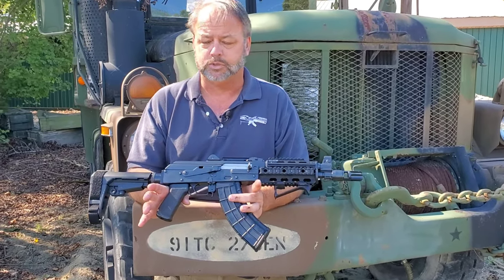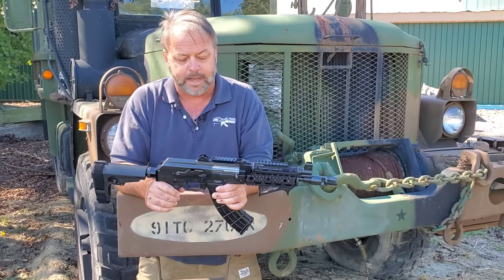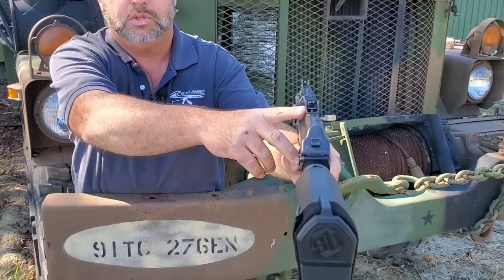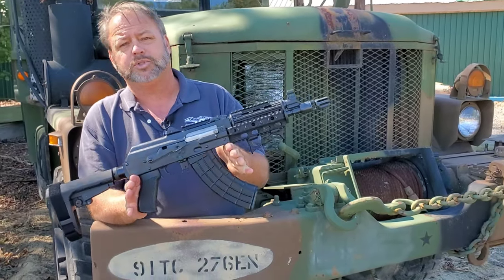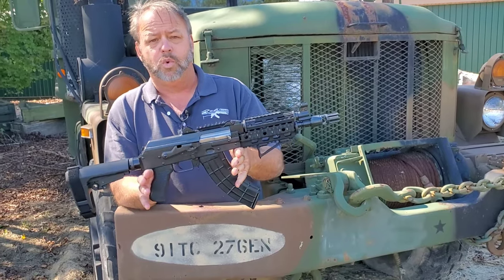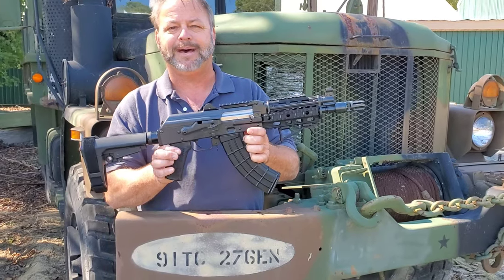Zastava Arms ZPAP92 1.5MM Tactical Pistol Package at Atlantic Firearms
The New Zastava Arms USA AK47 pistol type ZPAP92 Tactical series was based on the battle tested M70 automatic rifle but in a much more compact size. This pistol is packed with features like, Quad rail, Optic rail, Night brake and poular SB Tactical A3 Adjustable pistol brace. Over the past few decades, Zastava Arms factory has built millions Kalashnikov patterned rifles and has been adopted as the main battle rifle for many country's. ZASTAVA ARMS USA was formed in 2018 as the US wing of the famous Zastava Arsenal. Zastava Arms was founded in 1853 & is proud to be one of the few companies in the world that can provide 165 years of experience in making firearms. They have been able to combine Old school experience with new modern technology to provide a variety of quality rifles and pistols. With this new US location they can extend factory service and parts for the US shooting community.

The ZPAP 92 Tactical Pistol Package has all of the hard working features you are looking and perfect for camping or home defense applications. These are a great candidate for you NFA Short Barreled Rifle project / SBR. The ZPAP 92 has an impressive list of features like a chrome lined barrel, thicker 1.5MM receiver, buldged trunnion, properly heat treat matched fire control & bolt carrier groups and more. In addition this package included a SB Tactical SB3 brace and an angled foregrip. All of this in a beautifully finished rifle backed up by the Zastava Arsenal name. Capable of functioning in all environments, its lightweight, rugged, reliable, no-nonsense features make the ZPAP M92 an excellent addition to your hunting and sporting pistol collection. Comes with 1-30 round  magazine (style may vary).